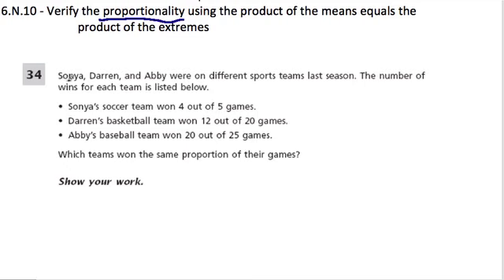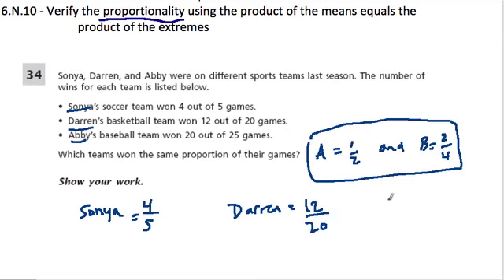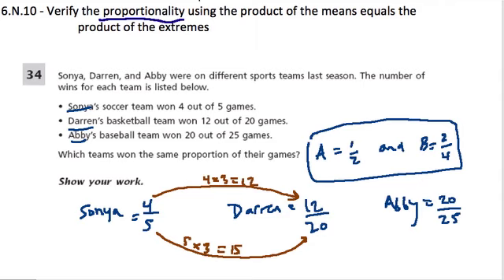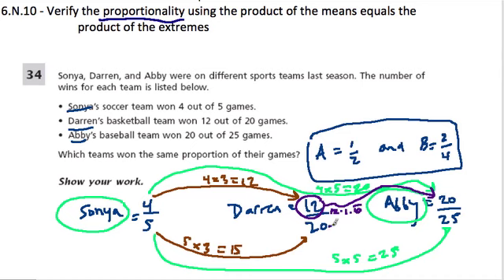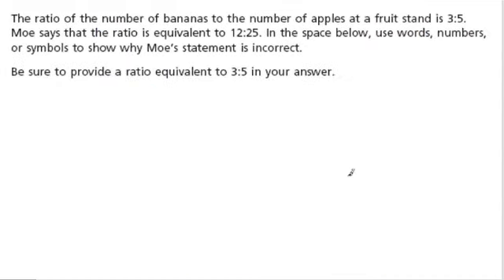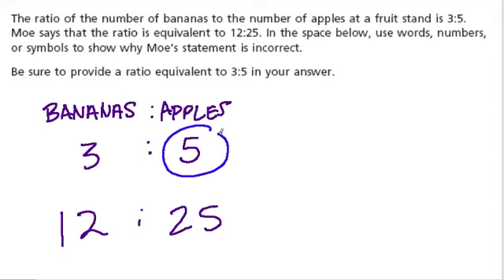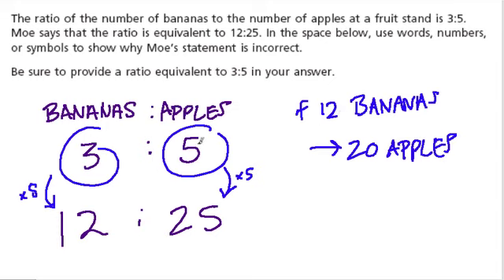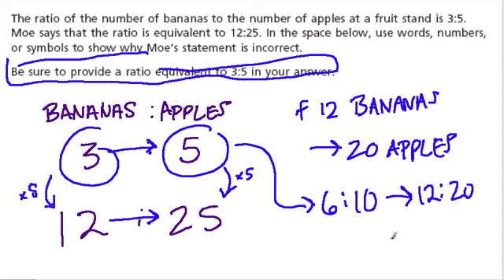Proportionality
help with the concept of proportionality